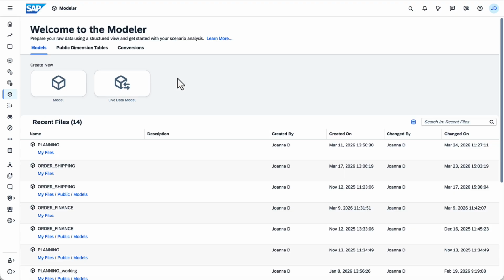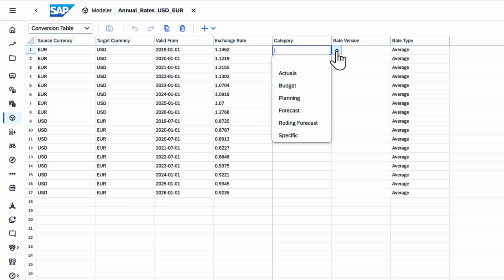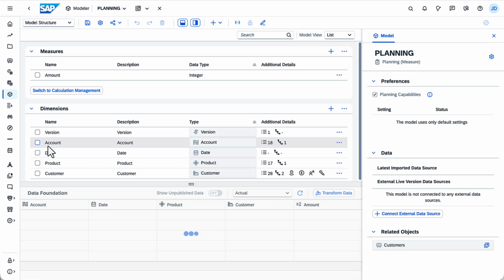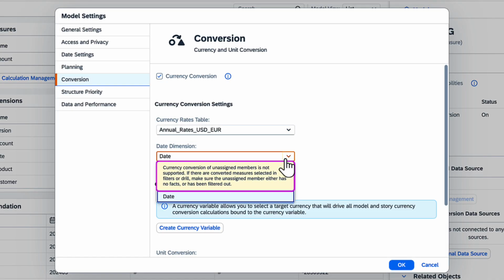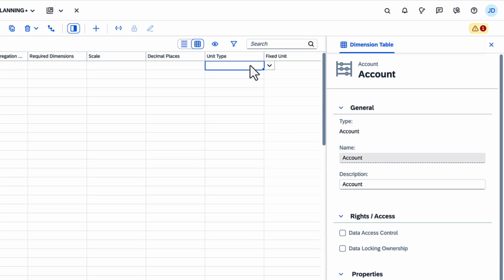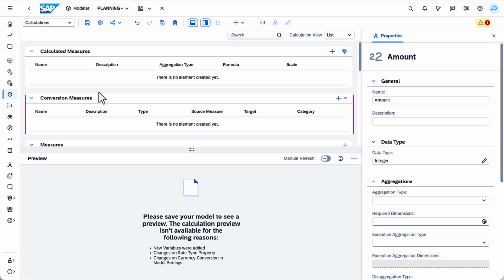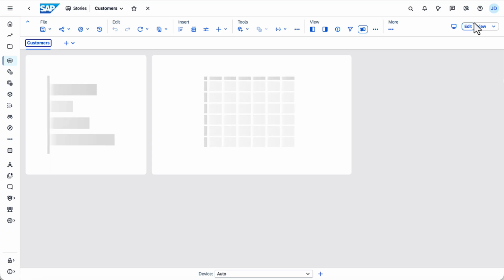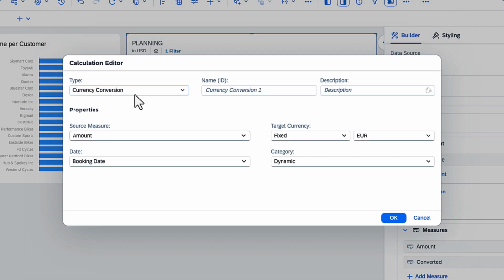How to Set Up Currency Conversion in Models: SAP Analytics Cloud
In this video, you’ll explore how to create a currency conversion table, set up a model to use currency conversion and a currency variable.

Chapters
0:00 Use a currency conversion table
0:55 Use the Specific Category and Rate Versions
1:32 Set up a model to use currency conversion
1:58 Model settings
2:21 Use a currency variable
3:08 Set up accounts and measures for currencies
3:34 Create currency conversion calculations in models
4:11 Work with currencies in stories
4:50 Create currency conversion calculations in stories